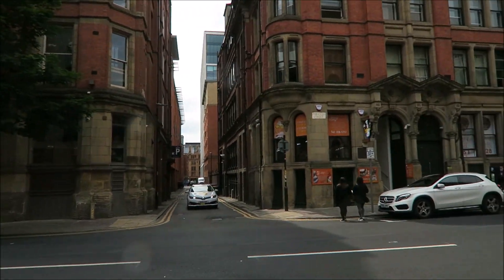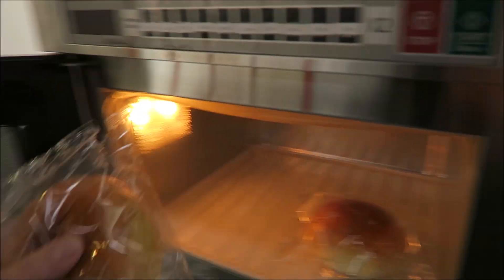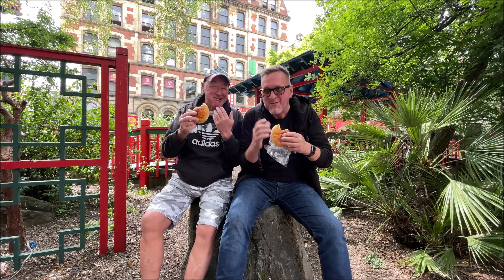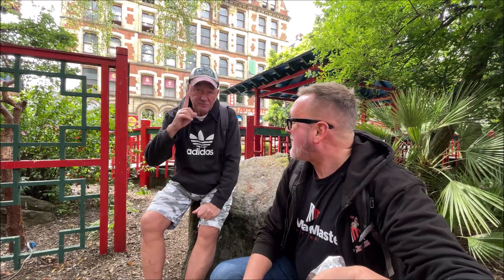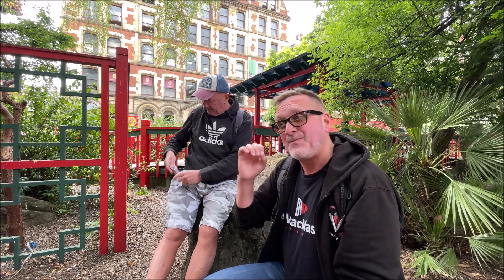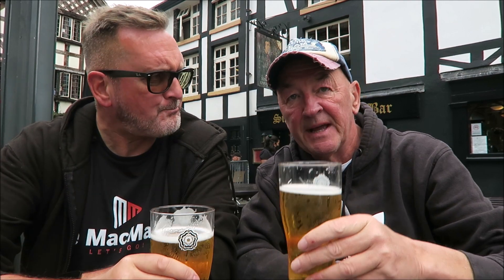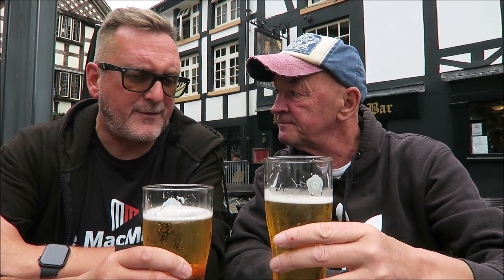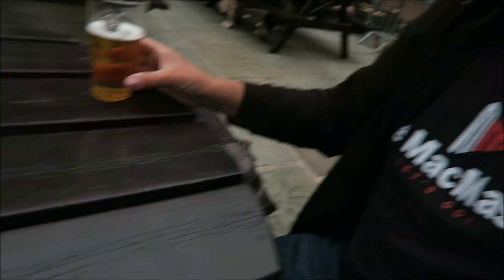China Town in Manchester for the Cha Sui Bao Challenge. Also MacMaster eats his first ever oyster.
Follow us thru Manchester to China Town for The Cha Sui Bao Challenge, Then on to Sinclair's Oyster bar where ( lee ) The MacMaster takes on a second challenge eating Oysters. He's not a happy chappy as you will find out.
At the end my over worked Canon G7X ii dies.
New camera on its way. the Canon G7X iii
Thank you for everyone who supported us on the LIVE.

 I would love it if you followed us on Instagram where we have some amazing pics.